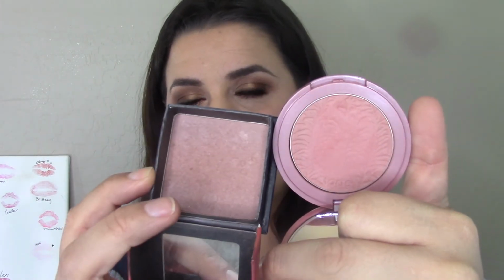Fall Tag Collab | Beautify Your Life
Hello! Today's video is a collab with Ladies Who Collab on Facebook where we all answer the following questions about fall.

Questions:
1) Favorite Fall candle scent
2) Favorite Fall Lip Color
3) Favorite go to eyeshadow palette for the fall
4) Favorite clothing item in the fall
5) Favorite halloween movie
6) Favorite Drink in the Fall Time
7) Favorite Fall Nail color
8) Favorite Thanksgiving food
9) Favorite football Team ( If you have one )
10) Haunted House or Hay Ride
11) What was your Last Halloween Costume ( post a photo if you have one )
12) Favorite Fall Blush Color
13) Favorite flavor of Pie in the Fall

Thanks for supporting my channel by giving this video a thumbs up.

About me: I'm a 29 year-old beauty lover living in Phoenix, Arizona with my husband and our adorable dog. If there's anything else you want to know, please watch my Q&A videos or ask in the comments section below. Thanks for supporting my channel!